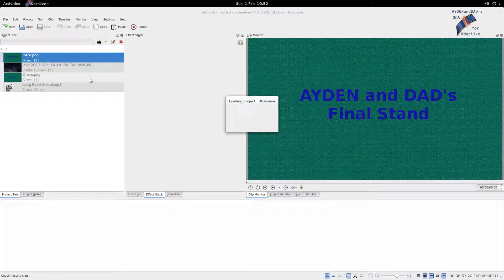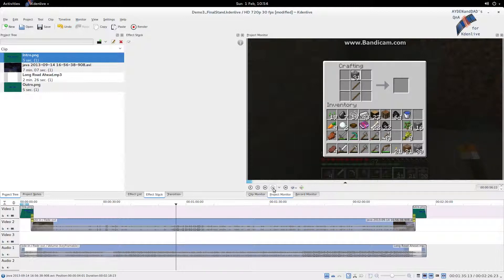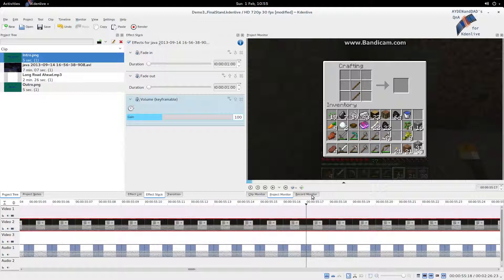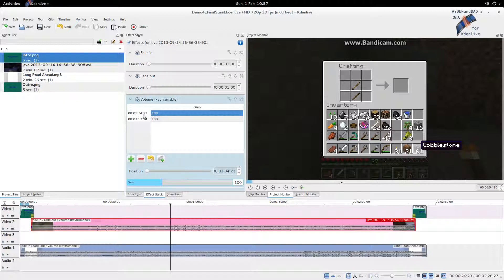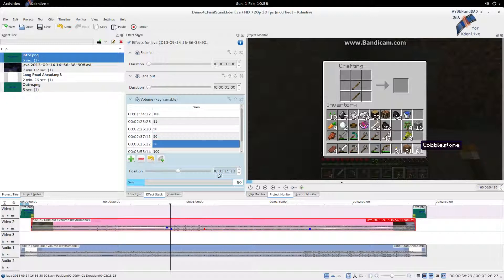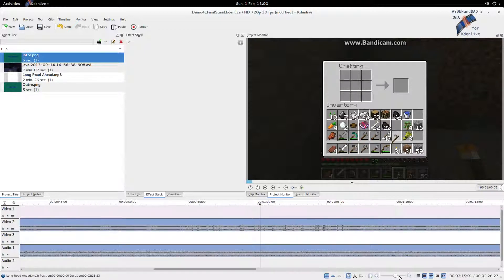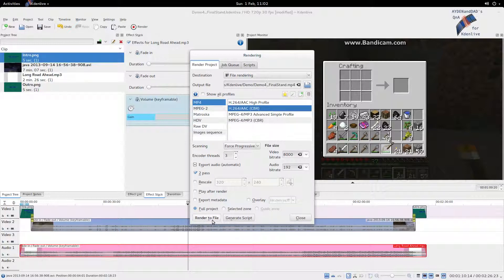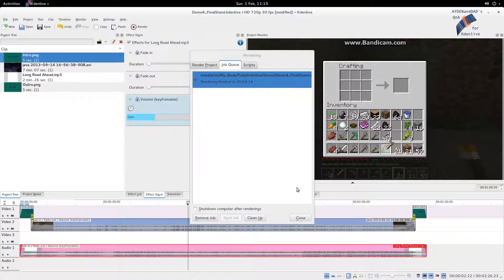Kdenlive QnA #5 - Keyframes and the Volume Effect.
In this one we explain keyframes and how to use them on the volume effect.  We demonstrate how to improve our FinalStand demo video a by applying a volume reduction across the whole music clip, and a partial volume reduction on the video clip.

AYDENandDAD.